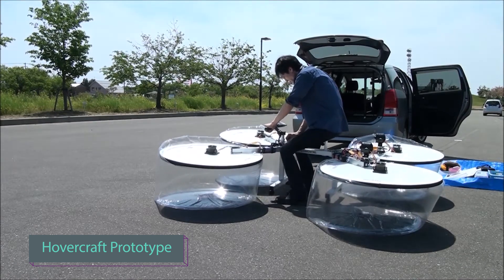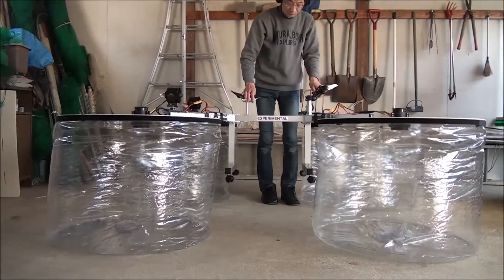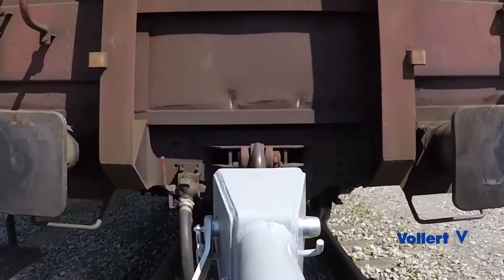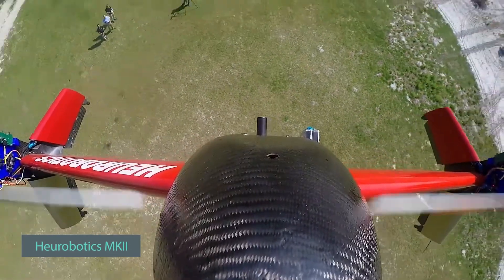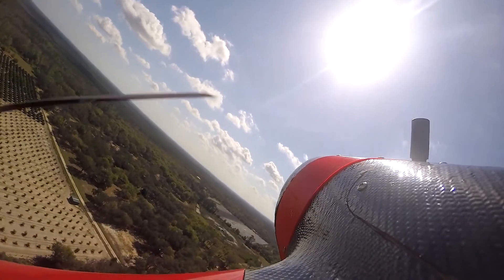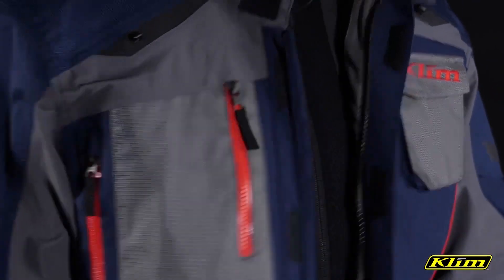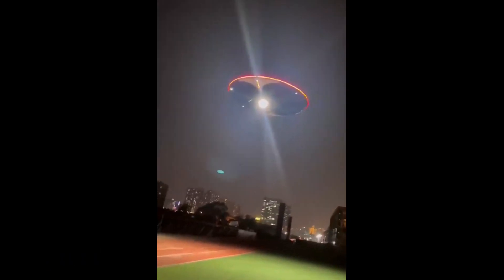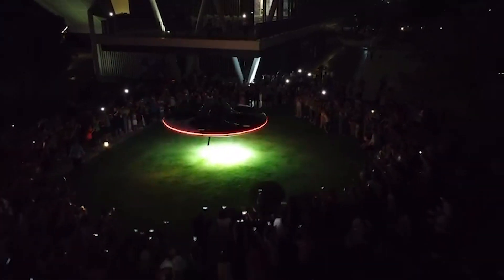Cool Inventions You Should See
1.

5.